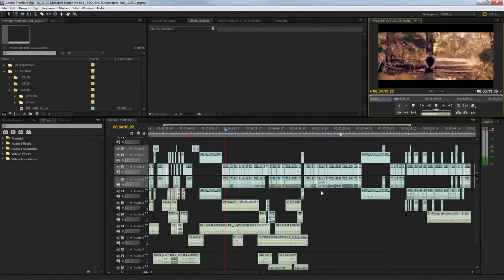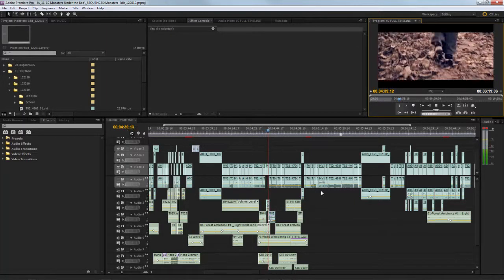Cineform Intro- Cineform Tutorials - Pt 1